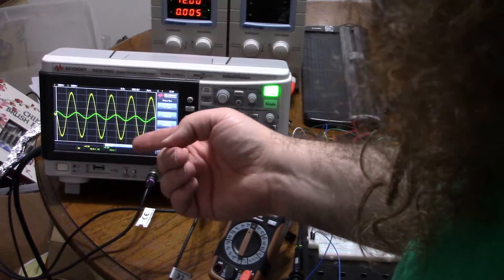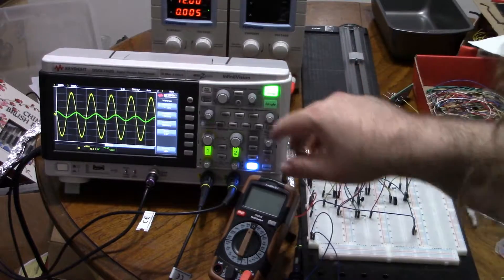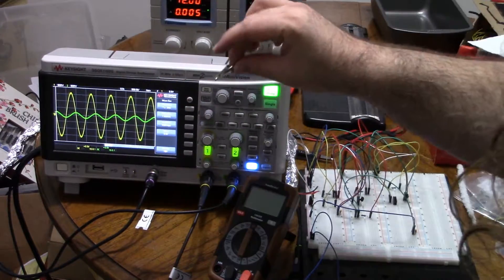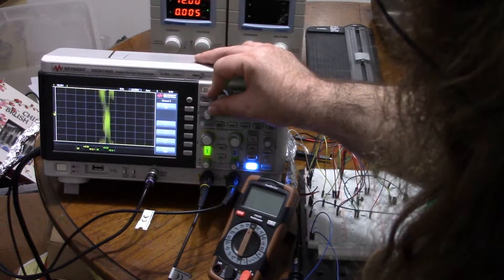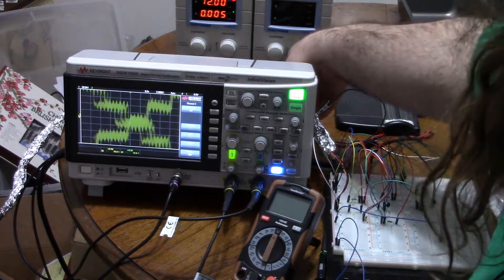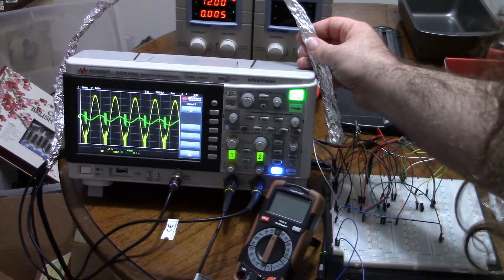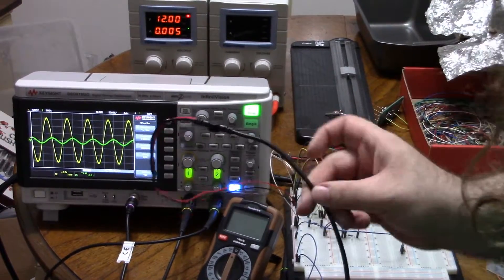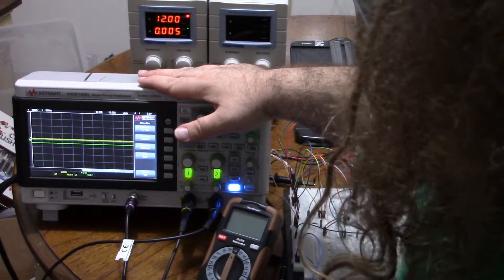Tin Foil Faraday Cage - Cleaning Up Breadboard RF Interference For Pennies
In addition to stray and parasitic capacitance that can affect high-frequency AC signals, RF (electromagnetic, in general) interference -- broadcast waves inducting into wires that act as antennae -- cause trouble with AC generally. A Faraday cage is a metal mesh or solid metal container around something electronic (like a device or wire), that causes stray waves from all directions (both to and from the device) to induct inside the cage instead of the device. Try wrapping troublesome breadboard wires in aluminum foil!